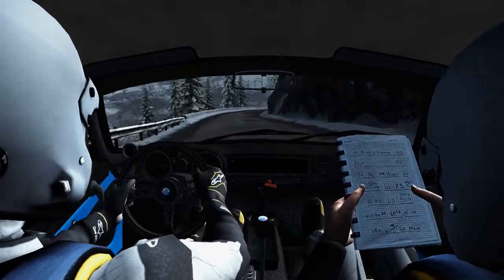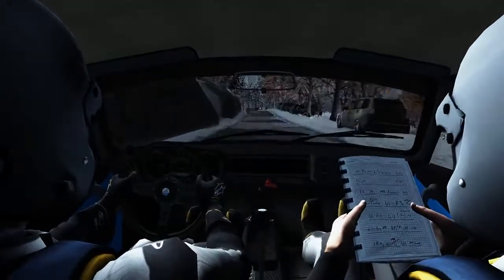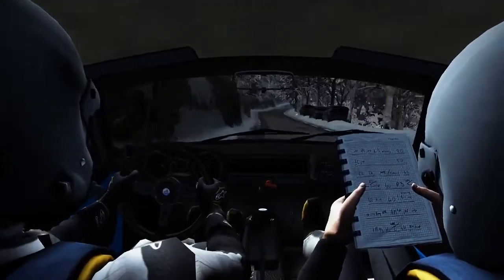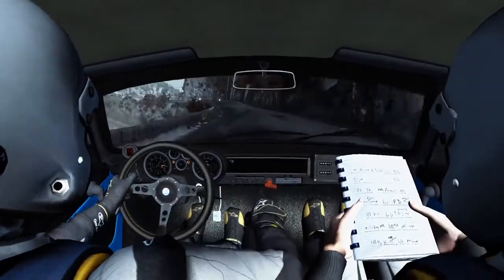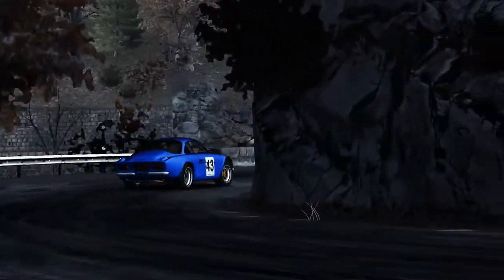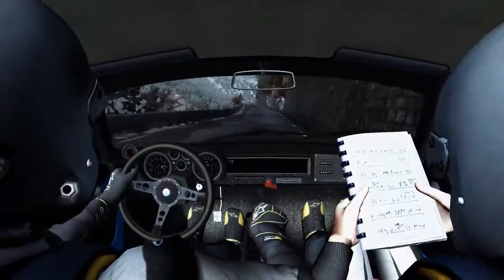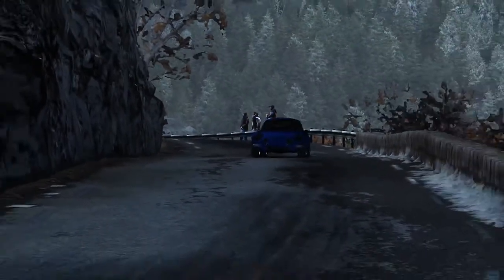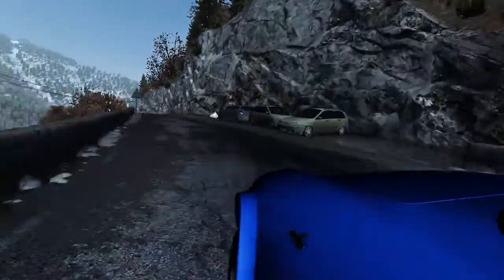pretty much legal touge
im bad on gravel